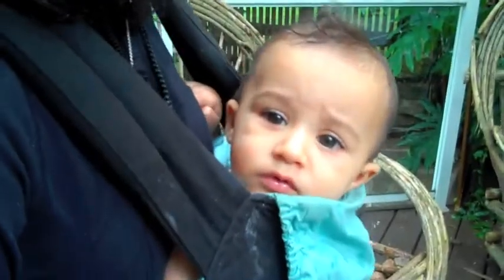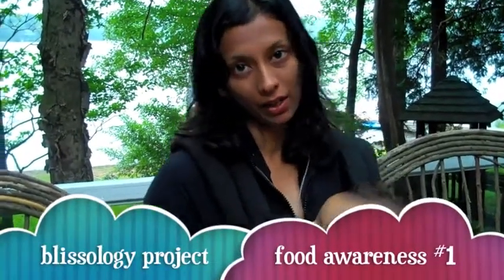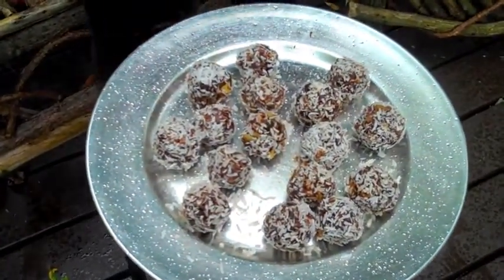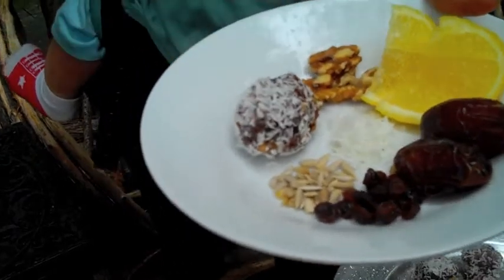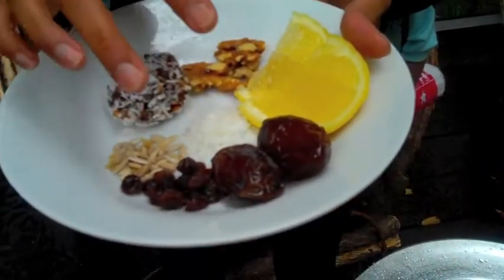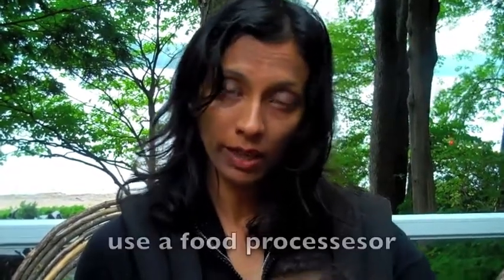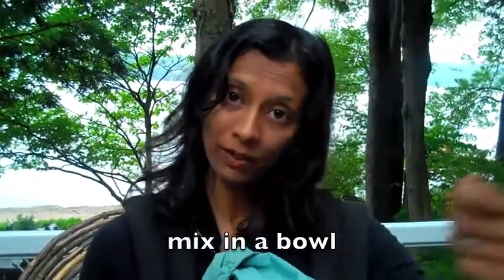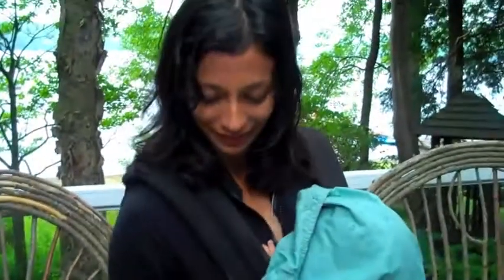Bliss-Ball-Ogy, Blissology Project Food Awareness 1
Blissology Project Commitment number 4 is "Food Awareness." The idea is to eat food high on what we call the "Pranameter (TM)."  This recipe for bliss balls is quick easy and so yummy.

The Blissology Project is about creating habits that make us feel amazing and spreading this around.

It's the Upward Spiral!